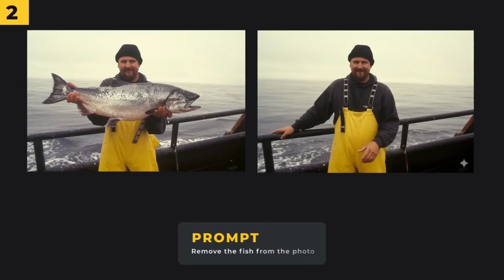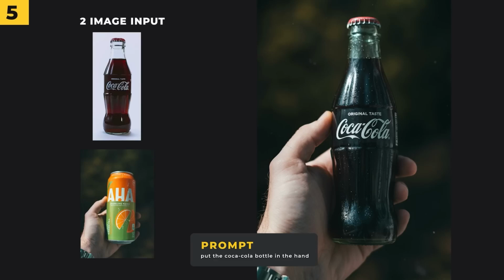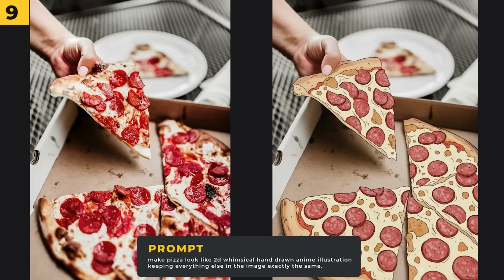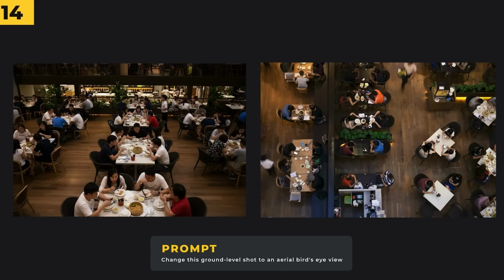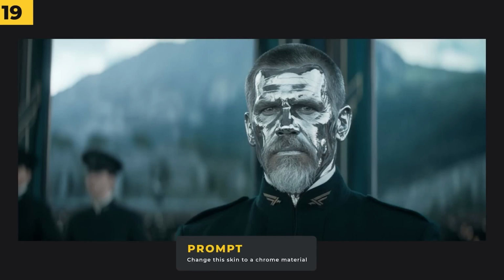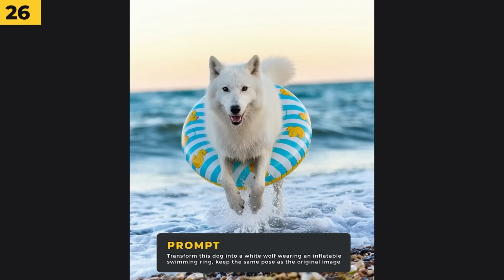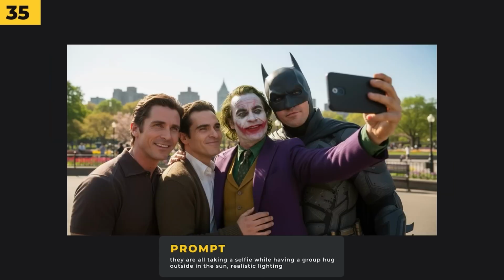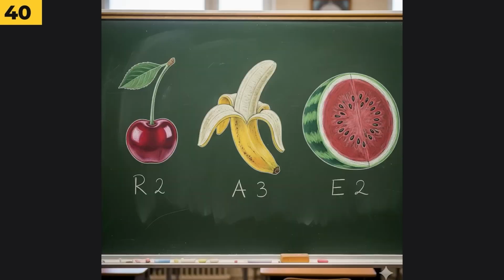🍌✨ **¿Listo para REVOLUCIONAR tu vida con NANO BANANAS?** ✨🍌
​@conexionmultiple2867 🍌✨ **¿Listo para REVOLUCIONAR tu vida con NANO BANANAS?** ✨🍌

🚀 ¡El video que TODOS estaban esperando ya está aquí!

En esta guía práctica COMPLETA te revelaremos TODOS los secretos de las nano bananas que los expertos NO quieren que sepas:

🔥 Técnicas AVANZADAS paso a paso
💡 Trucos PROFESIONALES que cambian el juego
⚡ Resultados GARANTIZADOS desde el primer día
🎯 Métodos PROBADOS por miles de usuarios

**¡Ya NO más excusas!** Esta es tu oportunidad de dominar las nano bananas como un VERDADERO EXPERTO.

👆 **¿Qué estás esperando?**

📺 **¡DALE CLICK AL VIDEO AHORA!**
💬 **¡Déjanos un comentario contándonos tu experiencia!**

¡Tu transformación comienza HOY! 🌟